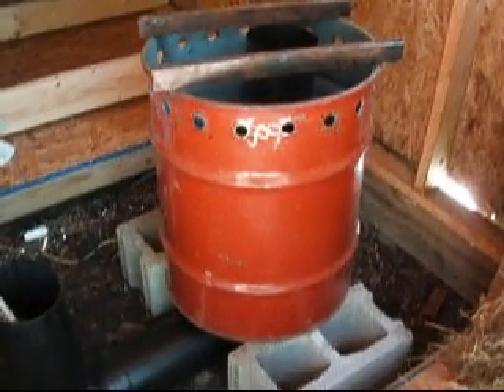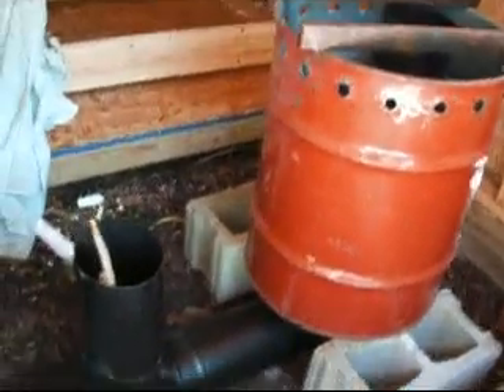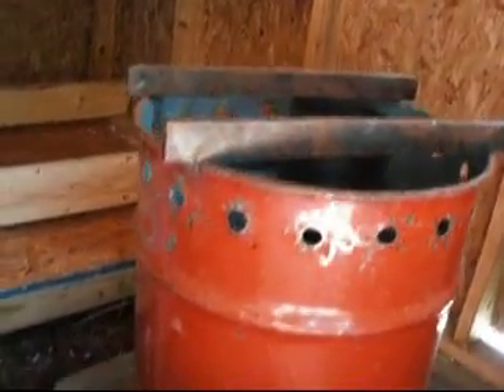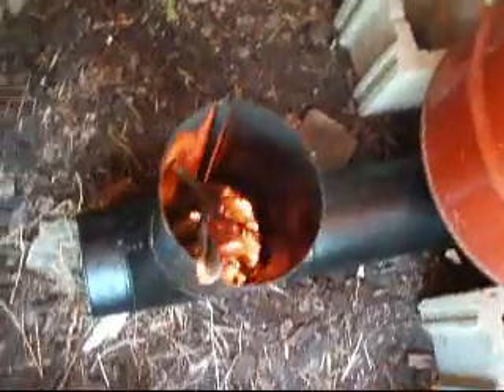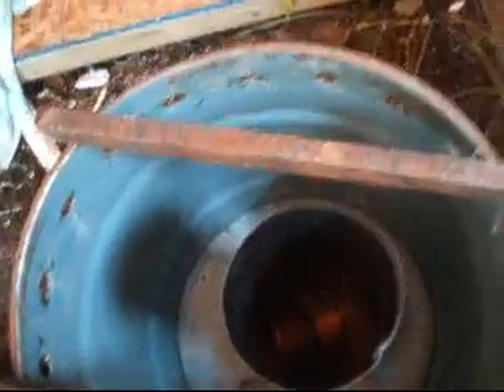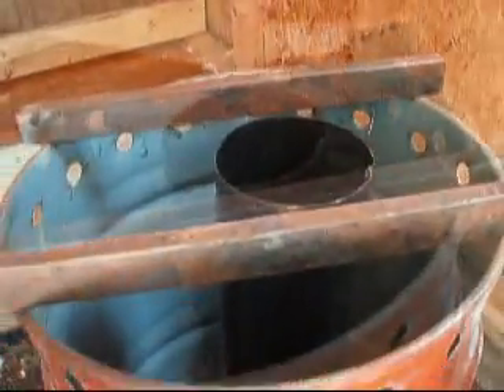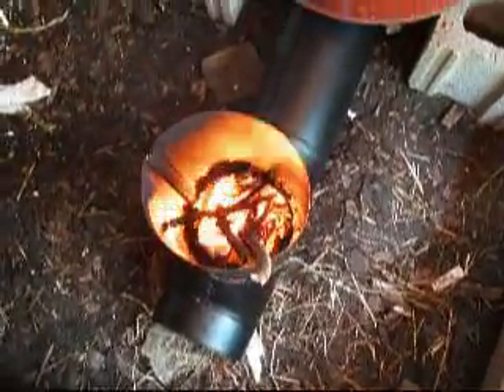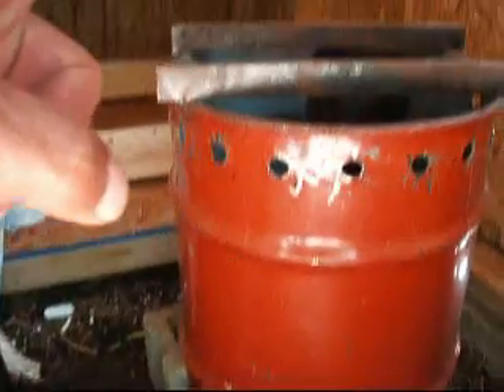Rocket stove hot water boiler pt 1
I'm building this to heat my home with hot water baseboard.